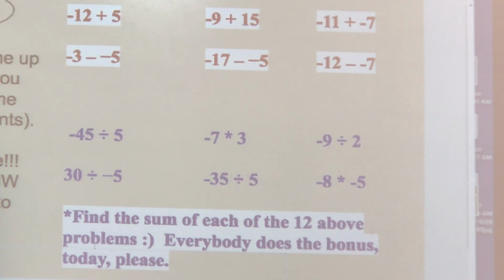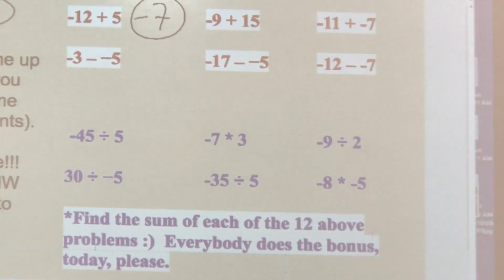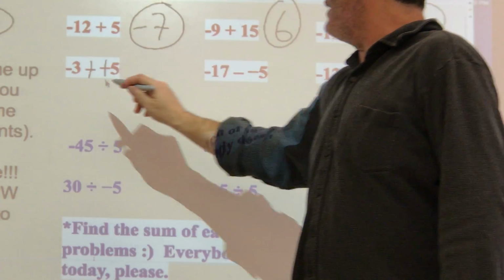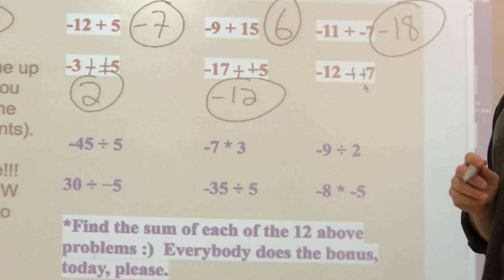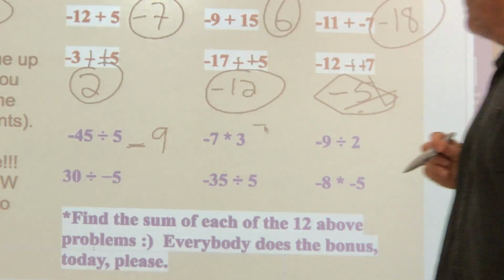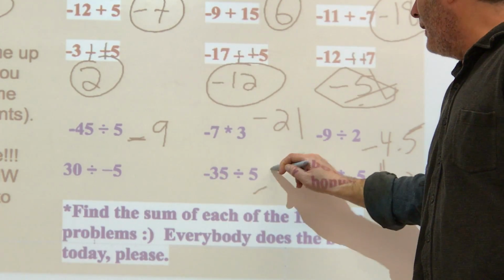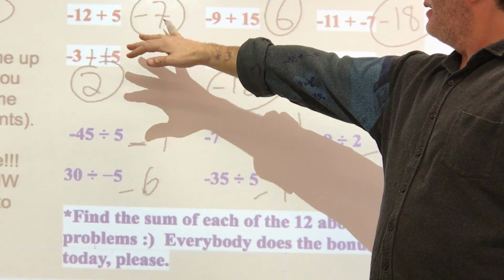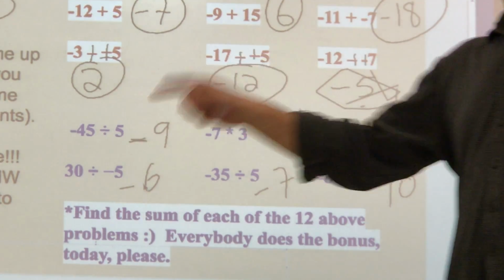Operations with Integers